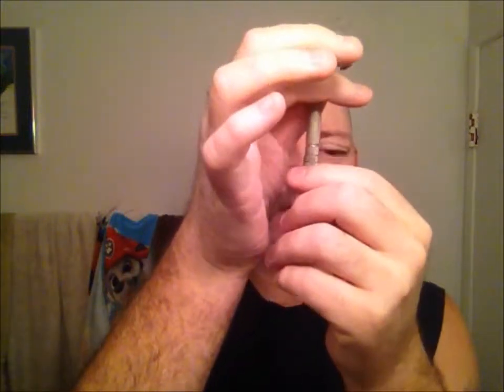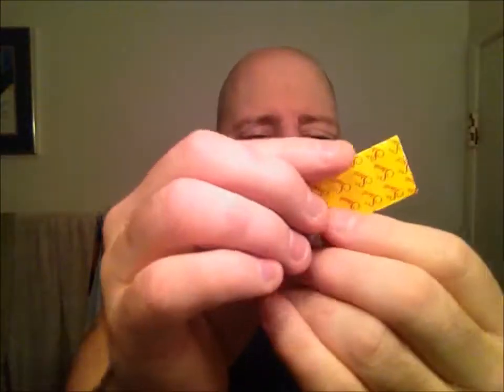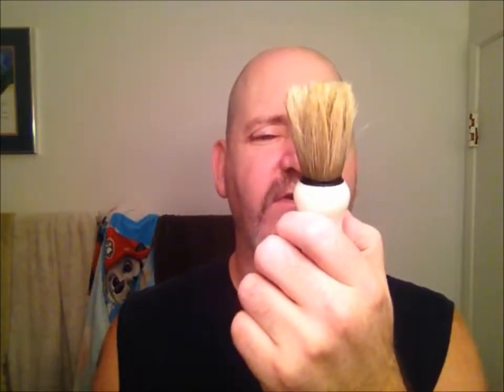51 Super Speed, Hump Day, and Omega shaving brush.....